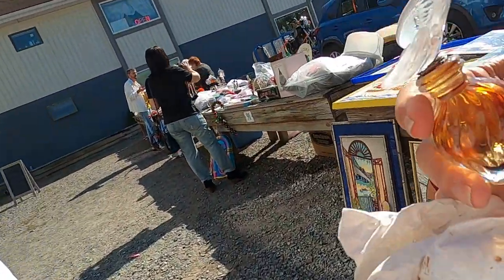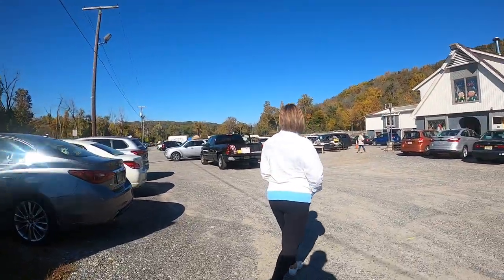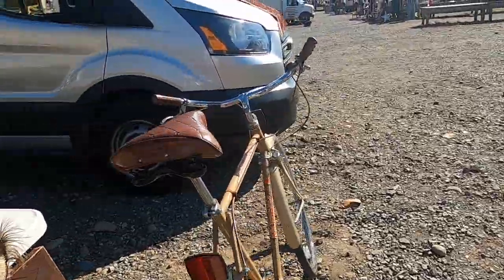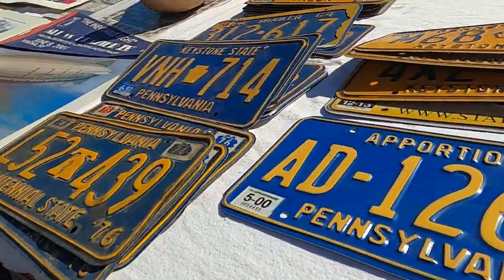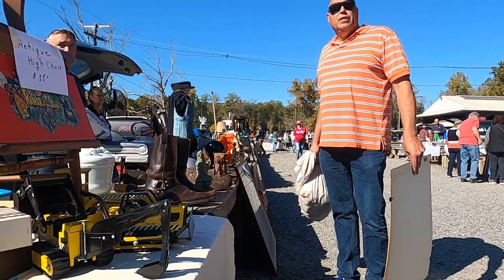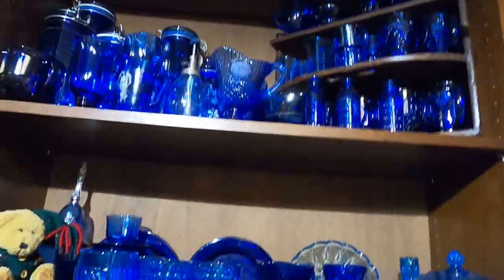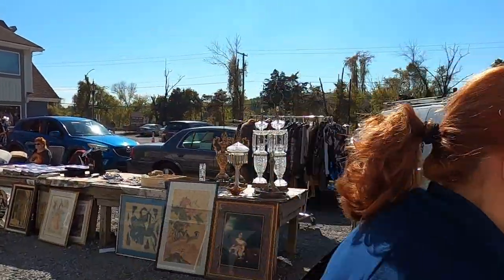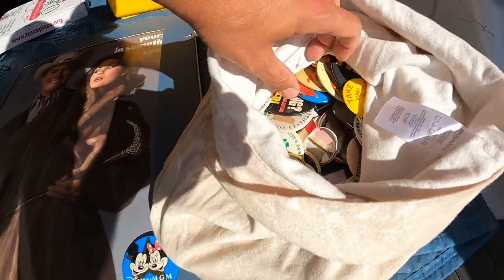Golden Nugget Antique Flea Market New Jersey FALL 2022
Mighty Mike and K continue their tour of ICONIC New Jersey outdoor year-round FLEA MARKETS in the month of October! They went on a beautiful Autumn Saturday morning to see this well-known Garden State GEM!

Will they find TREASURE? Did they find GOLD? Watch this exciting episode to find out? HINT: They scored BIG TIME! But with what? Watch to see their reaction and what vintage item it was. (it wasn't disclosed in the teaser at the beginning)